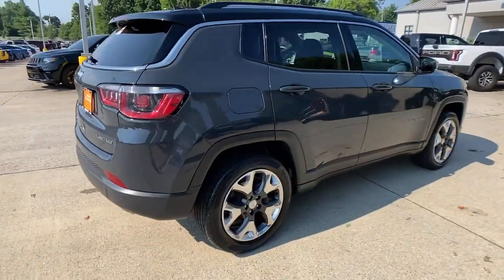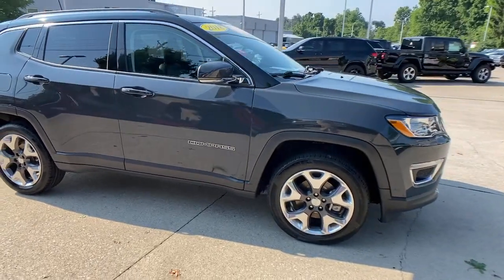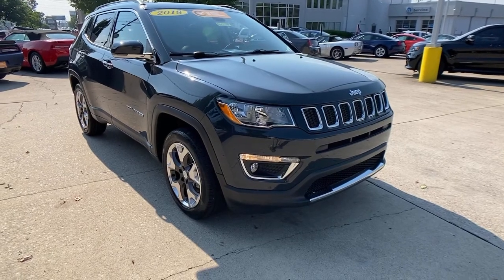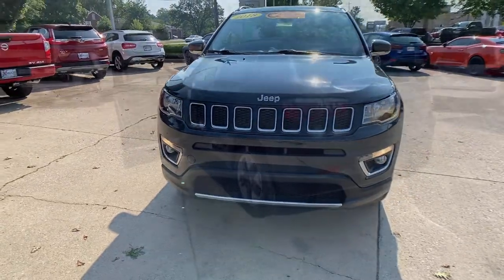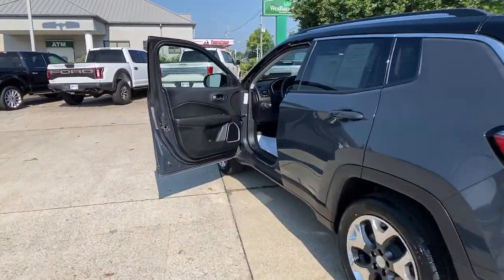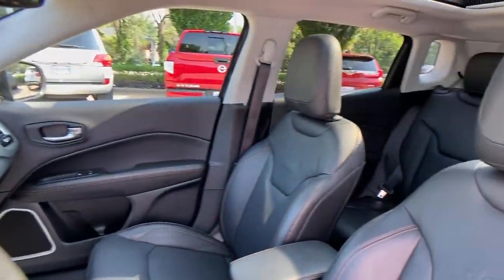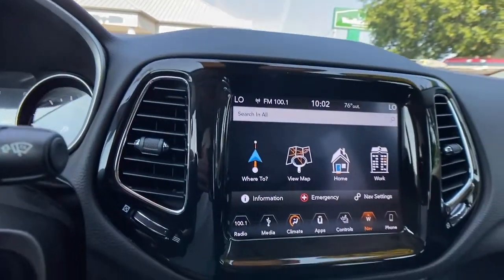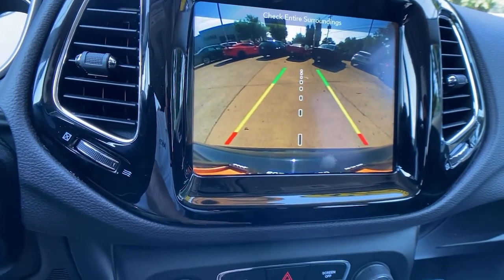2018 Jeep Compass at Oxmoor CDJR | Louisville & Lexington, KY CU5110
Rhino Clearcoat Used 2018 Jeep Compass available at Oxmoor CDJR in Louisville, Kentucky. Servicing the Lexington, Elizabethtown, KY New Albany, IN Jeffersonville, IN area.

Oxmoor CDJR
4520 Shelbyville Rd

NAVIGATION PKG with UCONNECT 8.4 INCH DISPLAY, DUAL-PANE PANORAMIC SUNROOF, SAFETY AND SECURITY PKG with BLIND SPOT & CROSS PATH DETECTION, CLEAN CARFAX HISTORY REPORT, HANDS FREE BLUETOOTH, CARFAX ONE OWNER, ParkView REAR BACK UP CAMERA, WELL MAINTAINED, GREAT SERVICE HISTORY, HEATED LEATHER SEATS, HEATED STEERING WHEEL, FACTORY CERTIFIED 7YR / 100K MILE COVERAGE,  ParkSense REAR PARK ASSIST, , 4WD, Blind Spot & Cross Path Detection, GPS Navigation, Navigation Group, ParkSense Rear Park Assist System, Power Front/Fixed Rear Full Sunroof, Quick Order Package 27G, Radio: Uconnect 4C Nav w/8.4 Display, Rain Sensitive/Intermittent Wipers, Safe & Security Group. Jeep Compass 2.4L I4 Certified. CARFAX One-Owner. Clean CARFAX. 22/30 City/Highway MPGbrbrAwards:br * 2018 KBB.com 10 Best All-Wheel-Drive Vehicles Under $25,000 * 2018 KBB.com 10 Most Awarded Brands Please CALL FOR AVAILABILITY as our inventory changes frequently . Serving Louisville Kentucky from our 4520 Shelbyville Road location as well as all surrounding areas including Lexington, Shelbyville, Elizabethtown, Clarksville Indiana and Jeffersonville Indiana.